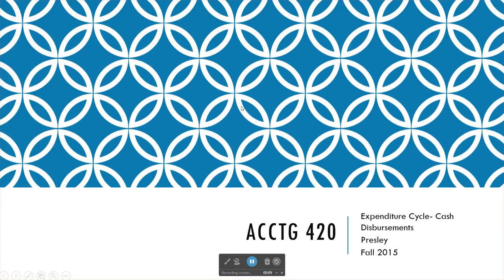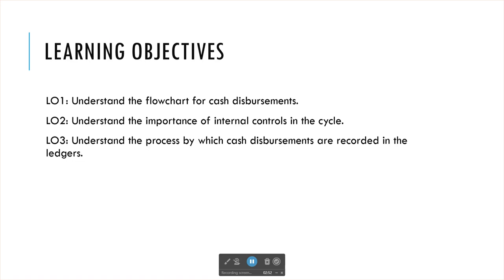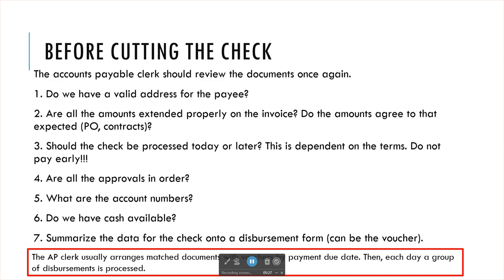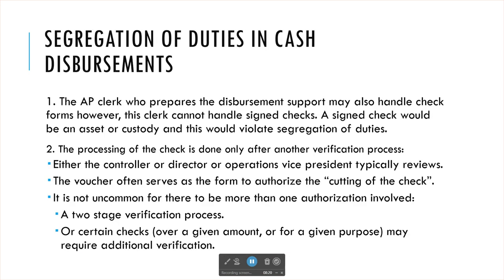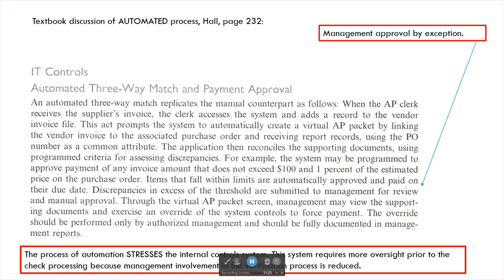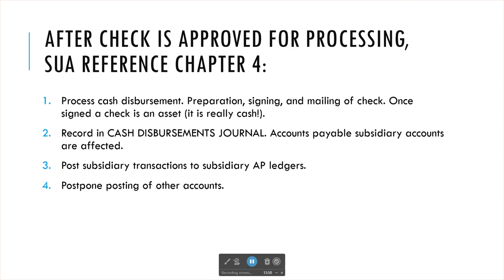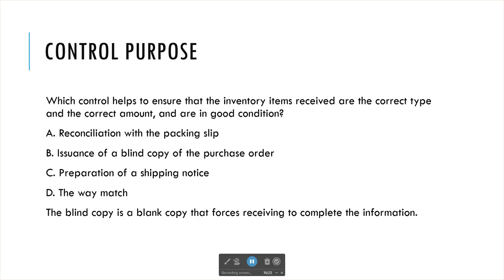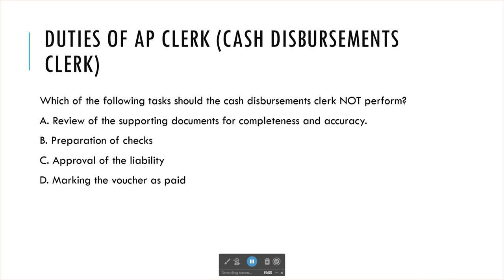PPT 11: Cash disbursements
Lecture on cash disbursements